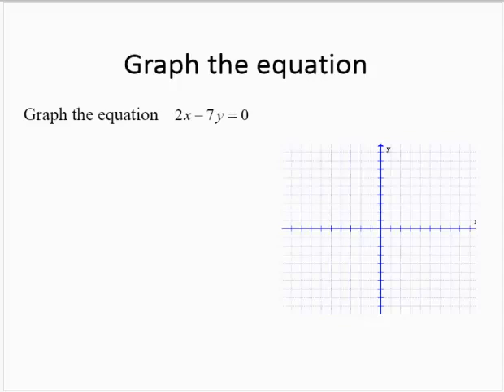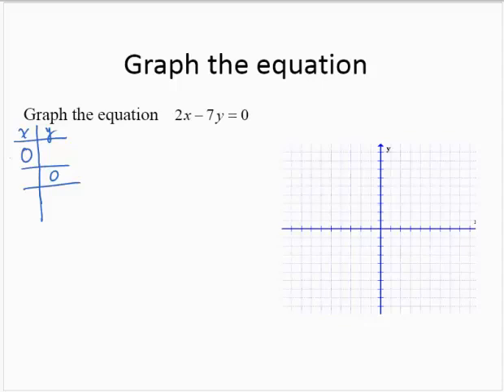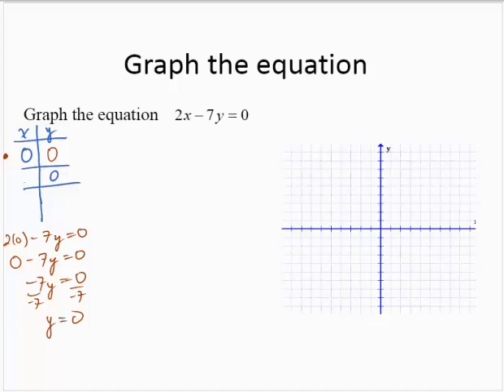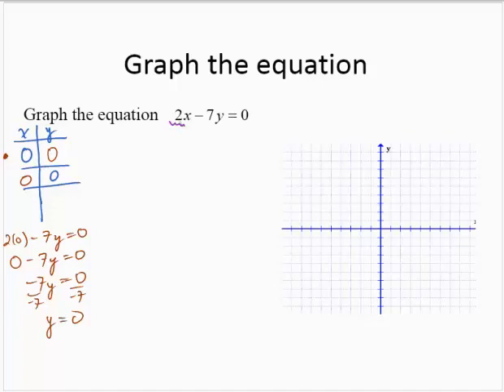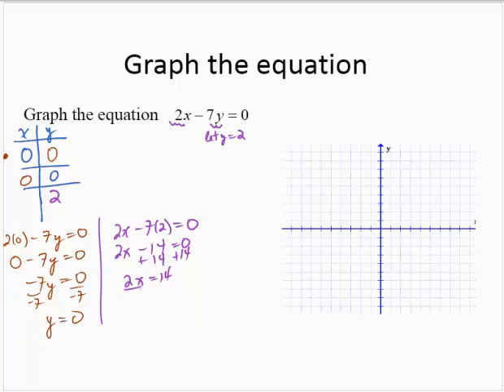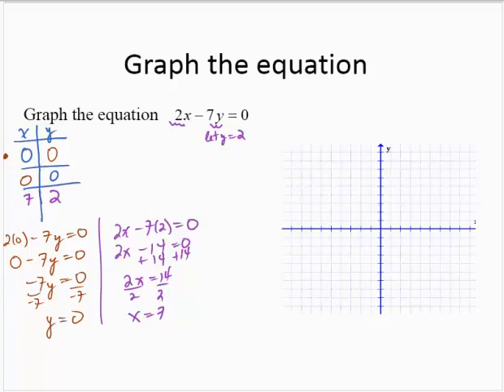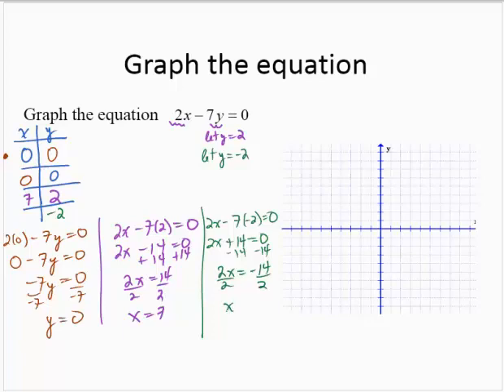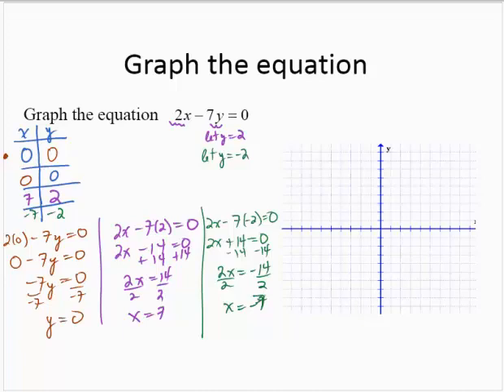dev2 3 7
complete table to graph line, standard form=0